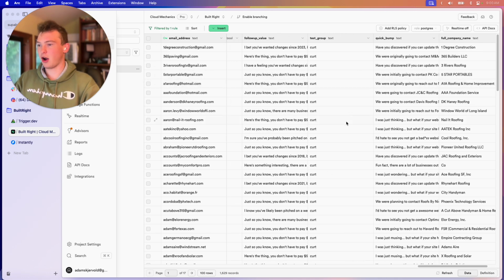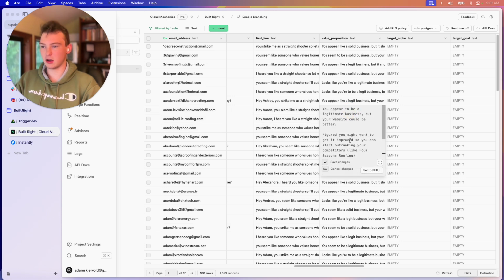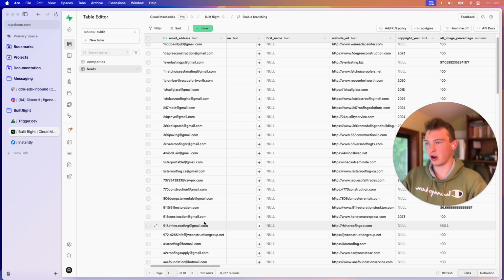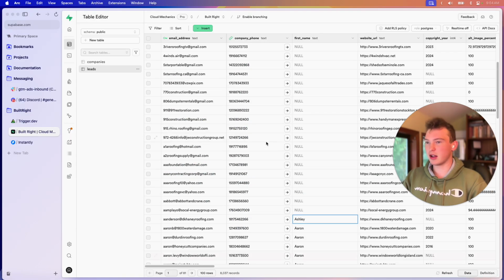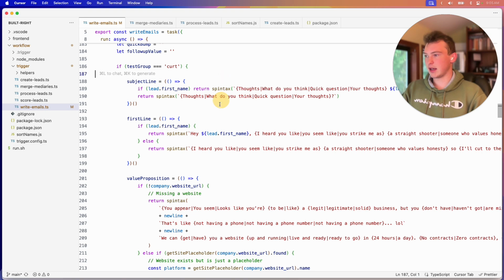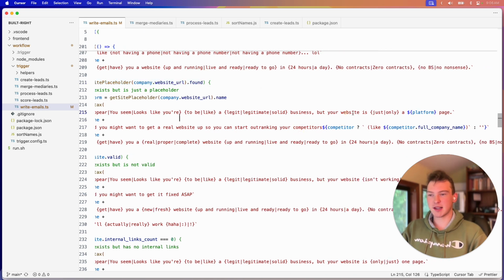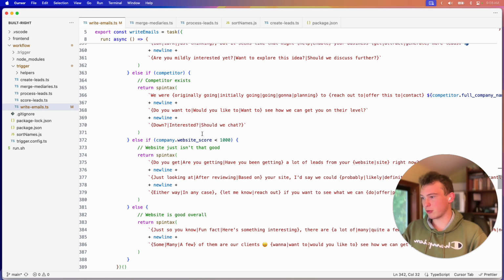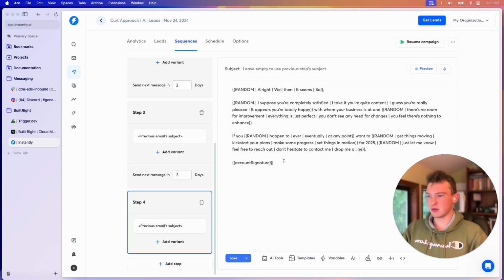Email personalization at scale (with code, not AI)